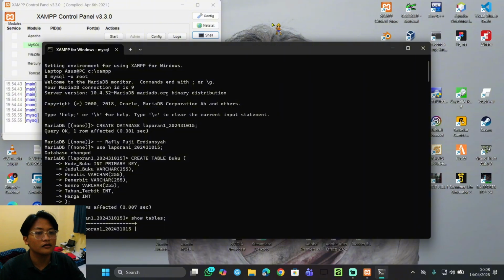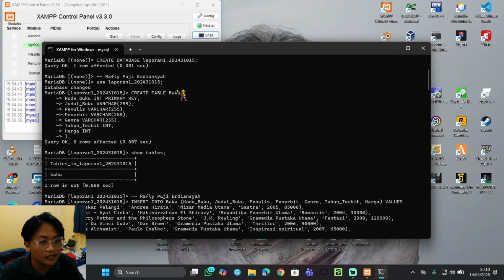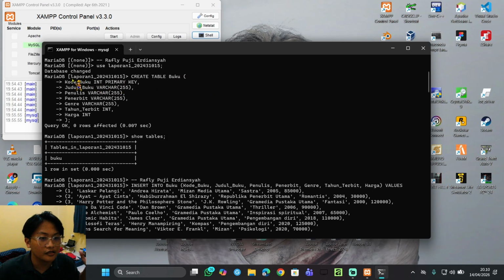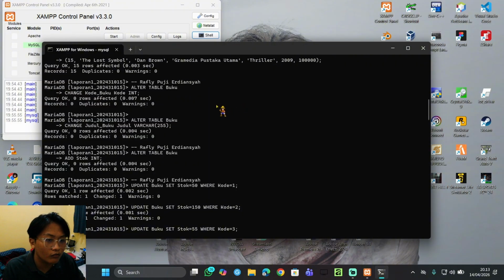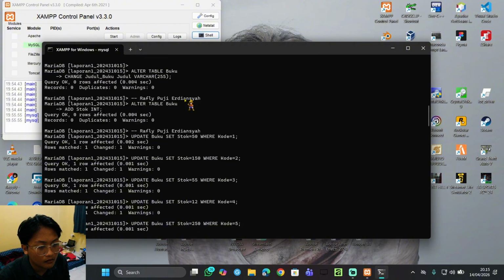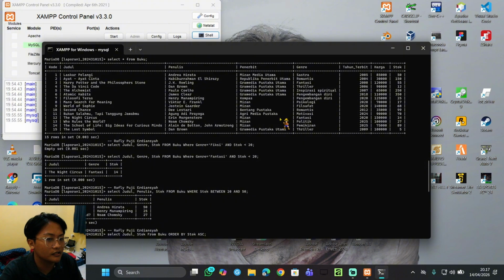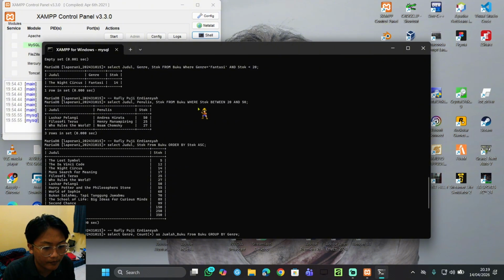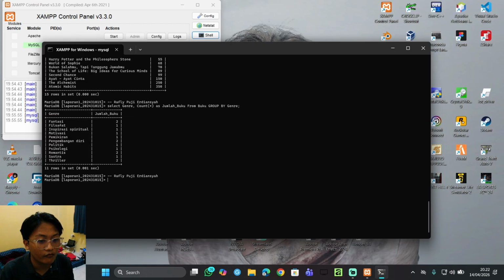Tugas SQL 1